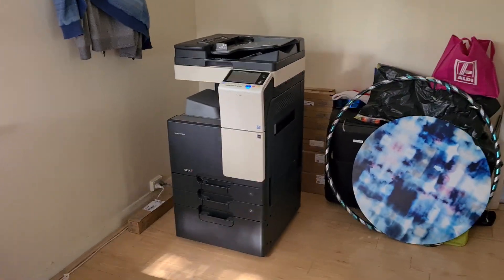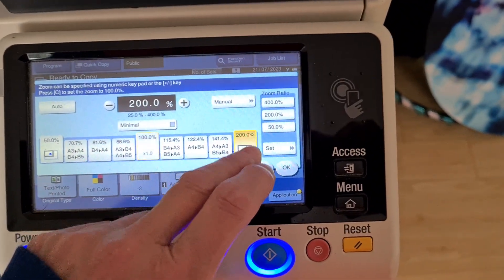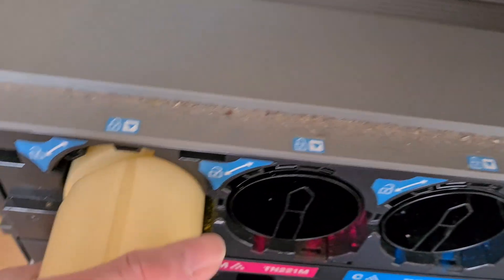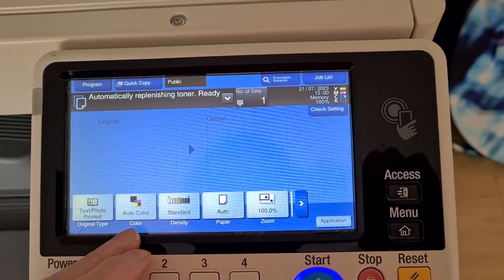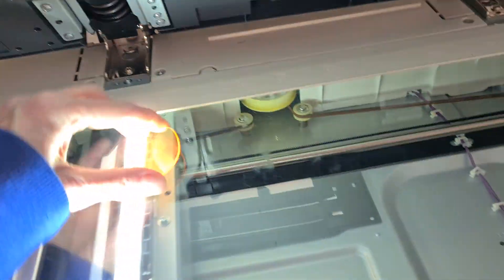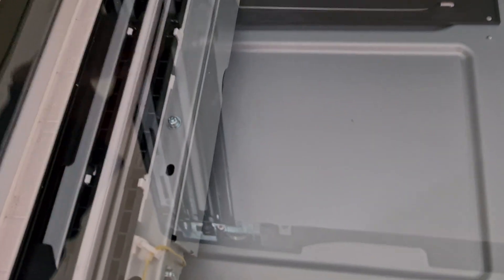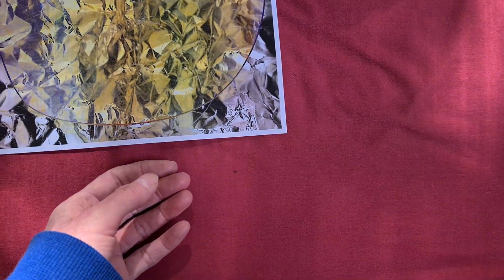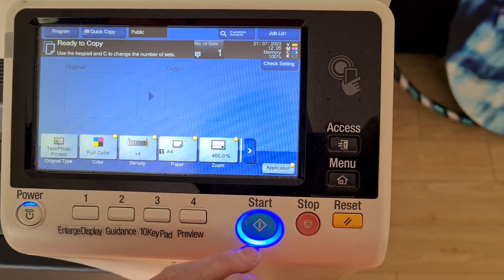Sunglass lens and alfoil